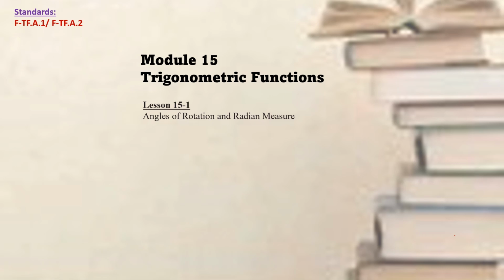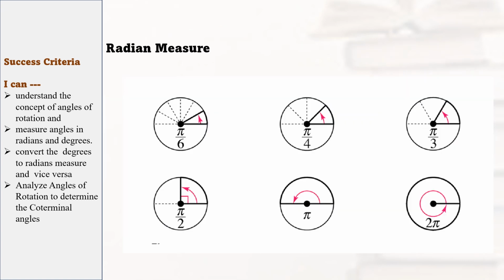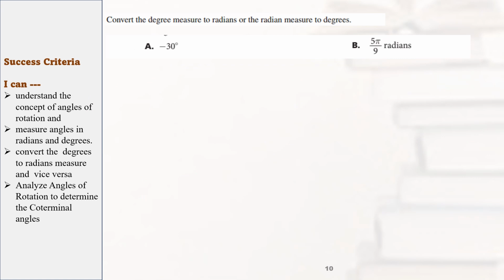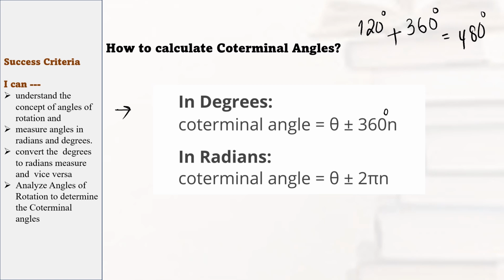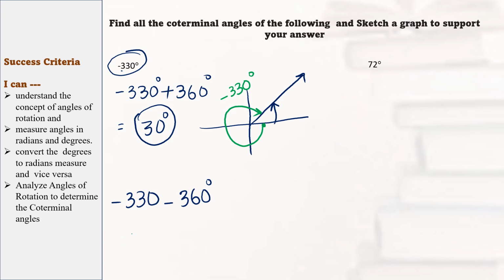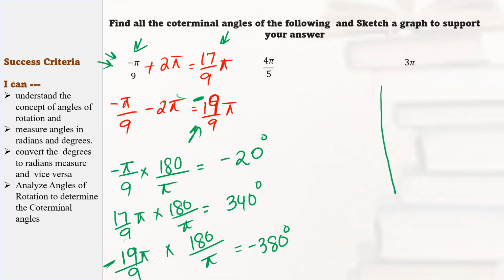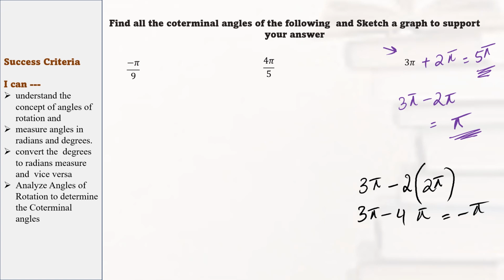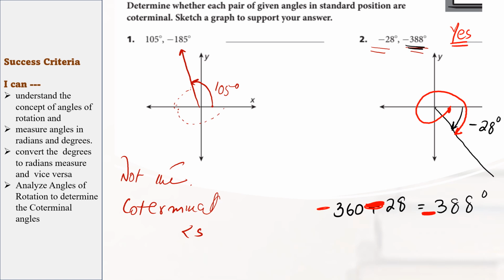HMH Algebra 2 Module 15 Lesson 15-1 Angle of Rotation and Radian Measure Part 1